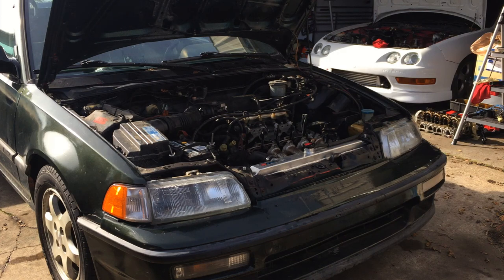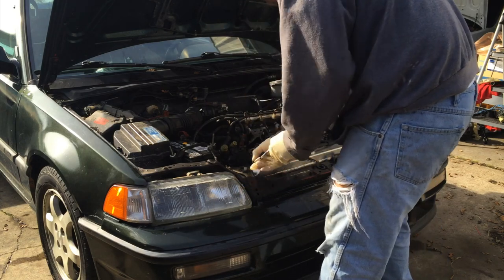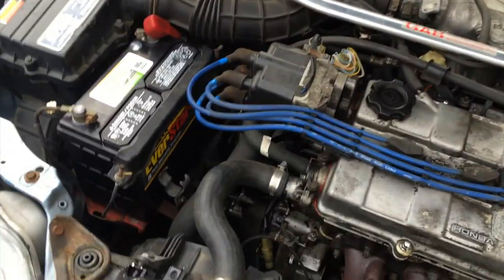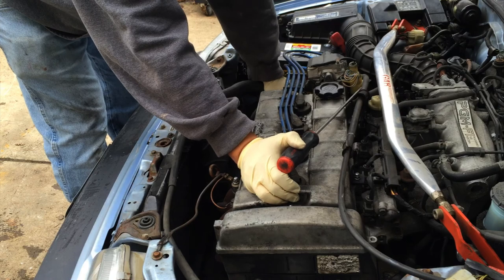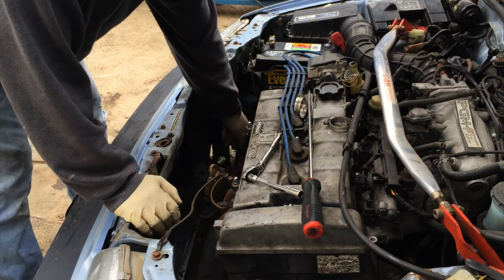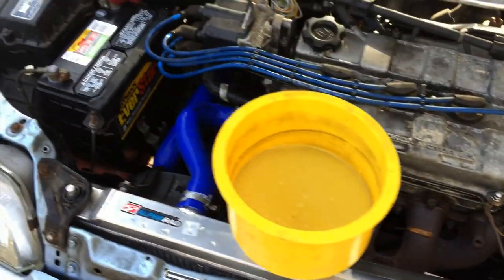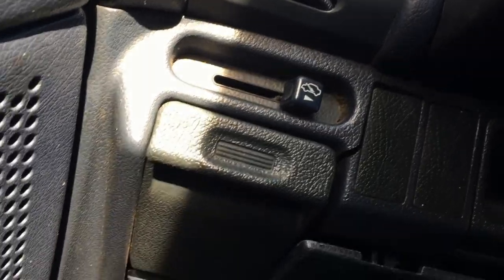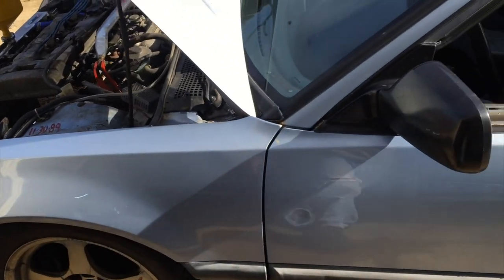Radiator upgrade for the EF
Remove the Skunk radiator from the 91Si and put it in my sons 90 Dx. We are planning on going with a half size radiator so We can have room for possible bay turbo in the future.
If you want to see more of my sons EF build